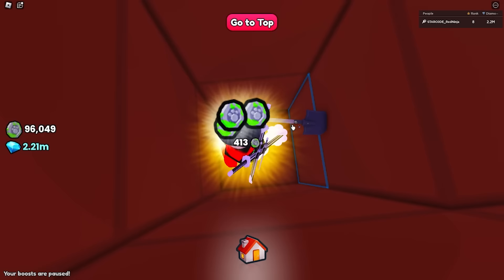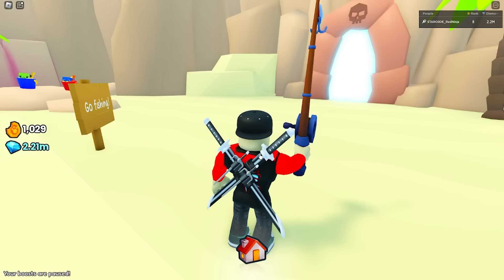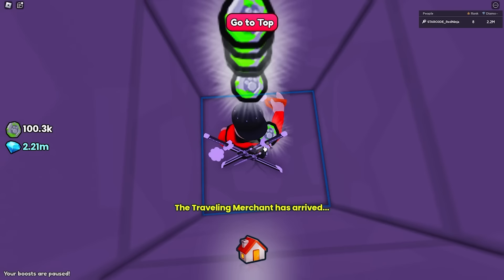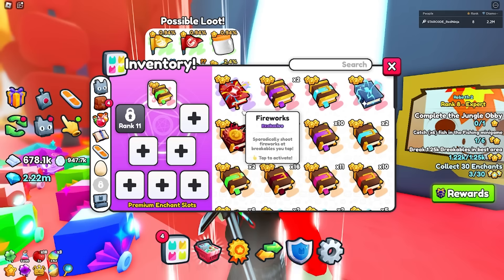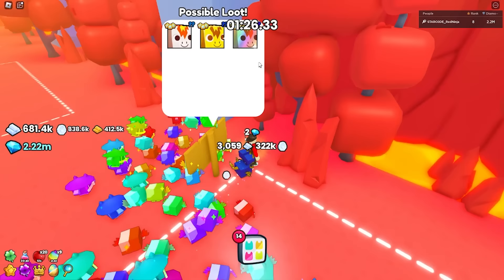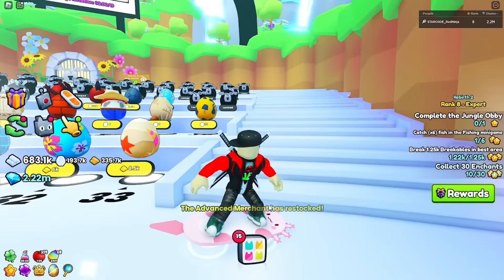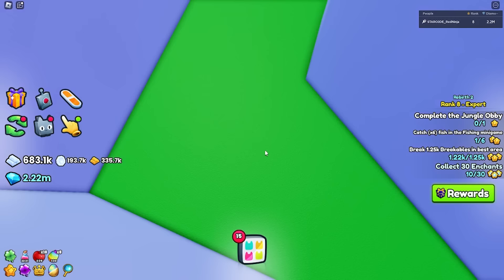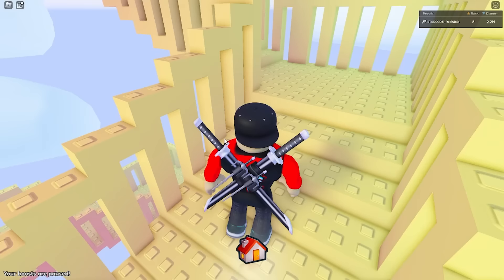How To Get EVERY Huge Pet RIGHT NOW in Pet Simulator 99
Thank you for supporting me by using Starcode Redninja

How to get coins fast in Pet Simulator 99
how to get money in Pet Simulator 99
how to get rich in Pet Simulator 99
how to get easy coins fast in Pet Simulator 99
How to get fast diamonds gems in Pet Simulator 99
how to get diamond gems in Pet Simulator 99
how to get op Pet Simulator 99
how to get rare legendary and epic pets in Pet Simulator 99
how to fuse pets in Pet Simulator 99
how to make rainbow pets in pet simulator 99
how to afk autoclicker in Pet Simulator 99
how to Trade pets in Pet Simulator 99 trading
how to upgrade pets in pet simulator 99
how to rank up and get rank rewards in Pet Simulator 99
how to level up and get xp in pet simulator 99
how to upgrade in Pet Simulator 99
secrets in Pet Simulator 99
Tips & tricks pet simulator 99
the best method in Pet Simulator 99 to get coins and diamonds and gems
how to make OP gold rainbow legendary and fuse pets in Pet Simulator 99
how to get achievements in Pet Simulator 99
titanic cat
titanic pets
sleigh hoverboard
how to get gems fast
trade plaza
best fusing method op pets legendary mythical
how to complete pet collection
what is duping
Mythical pets
update leaks leaked update
pet simulator 99 news
how to dupe
duping pets in pet simulator 99
robux exclusive pets
Enchantments
pet enchants
Fantasy World
Enchanted pets